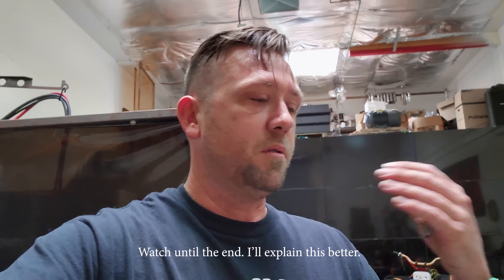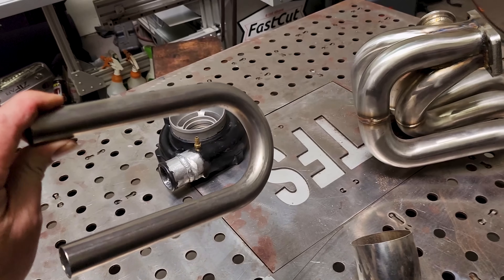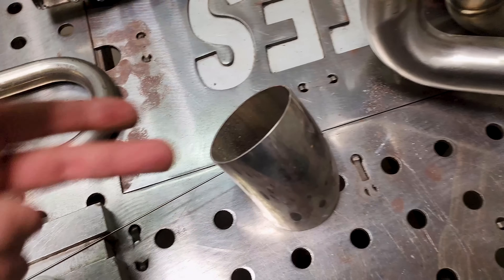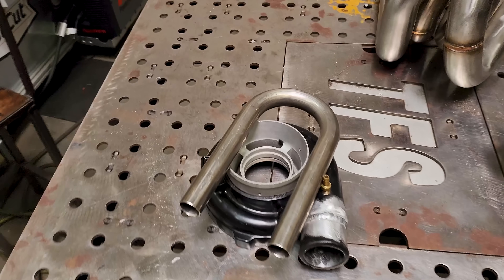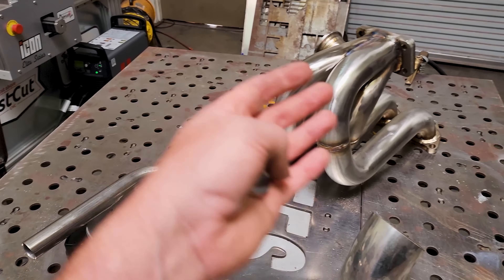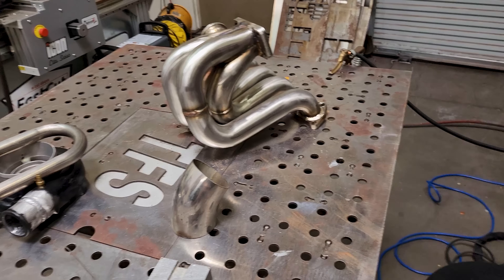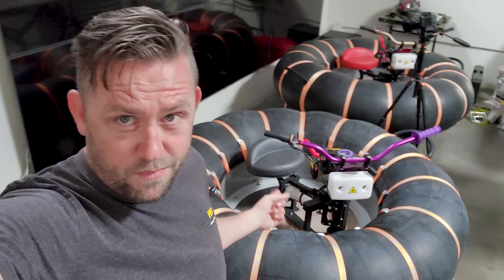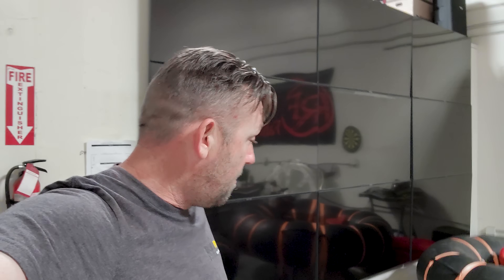Can You Grade Stainless Steel with a Magnet?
There are several grades of stainless steel out there, and some of them do attract a magnet. But can you identify the grade based on the magnet? Justin explains in this video.

Save 10% at Weld Metals Online with "TFS10" at checkout!